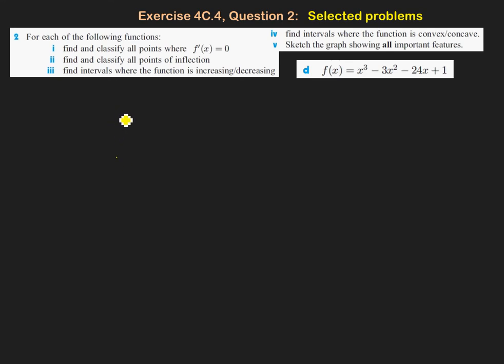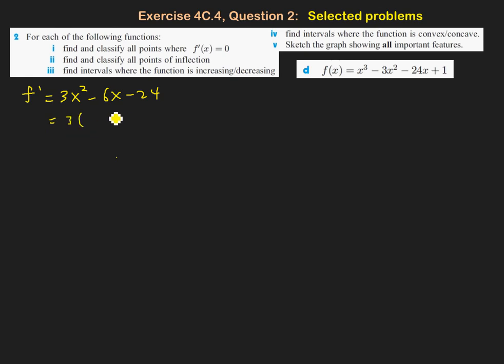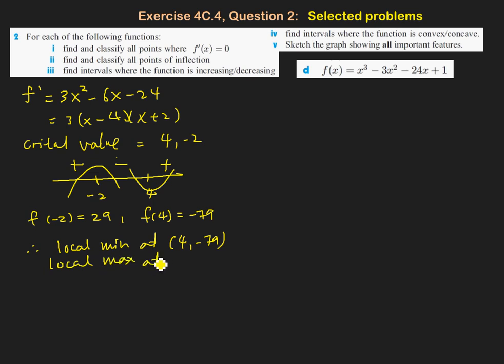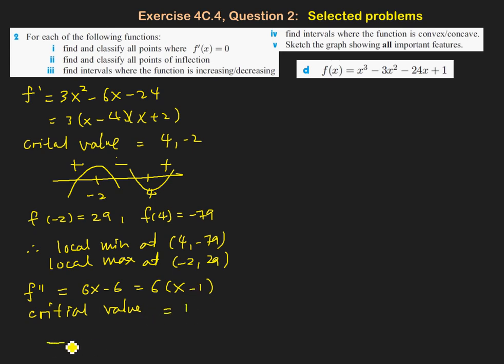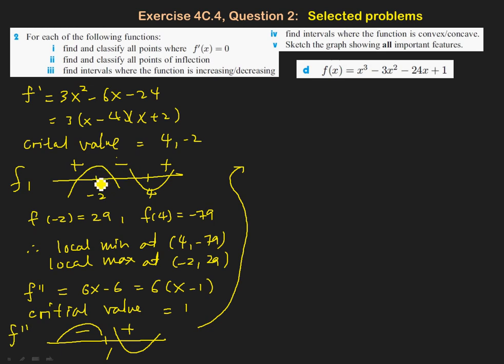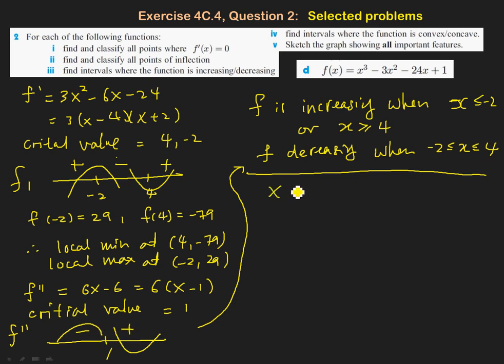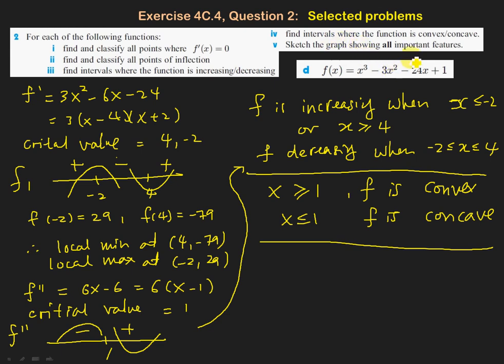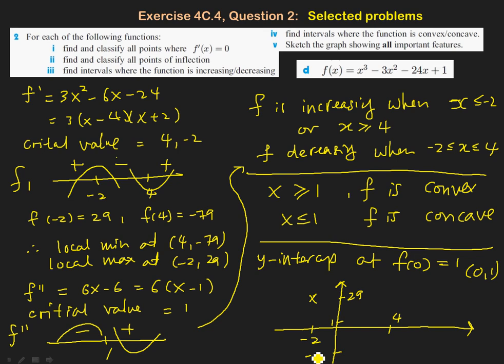MS Exercise 4C.4: Curve Sketching With Stationary & Inflection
Curve sketching by finding out nature of stationary points and also inflection points.